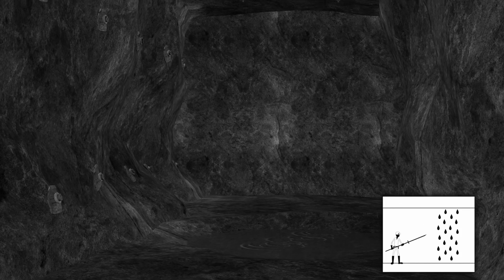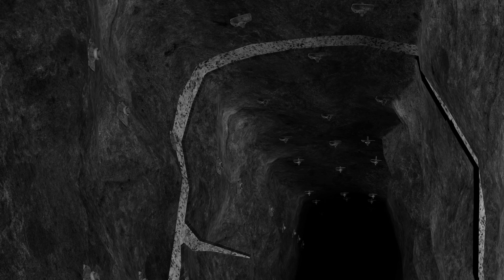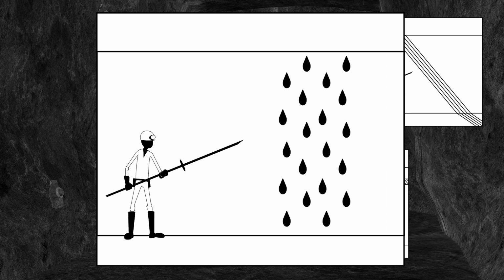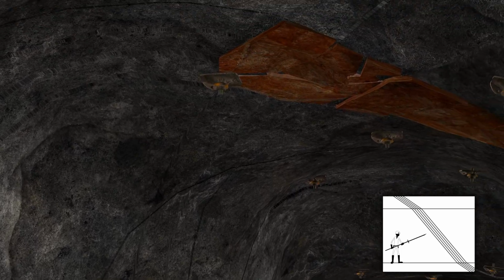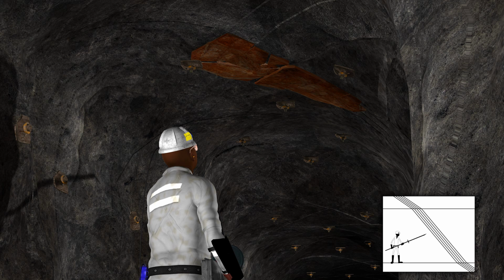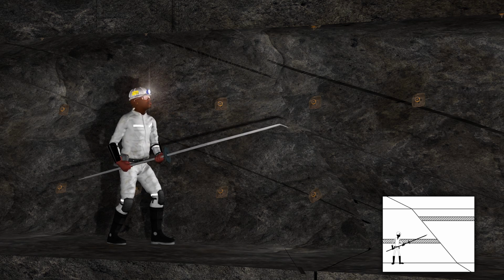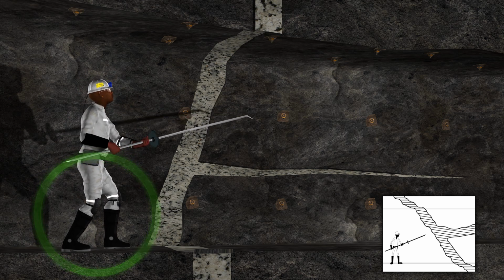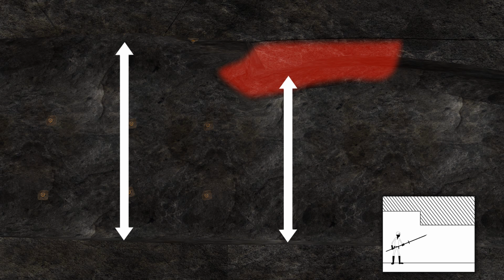Hazard Identification (2016)